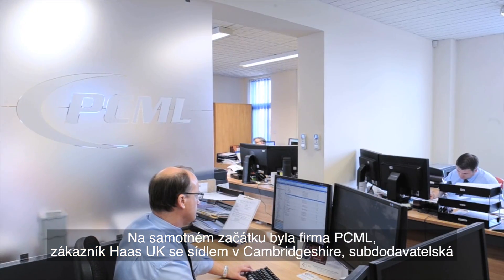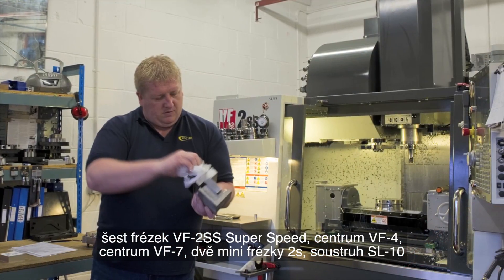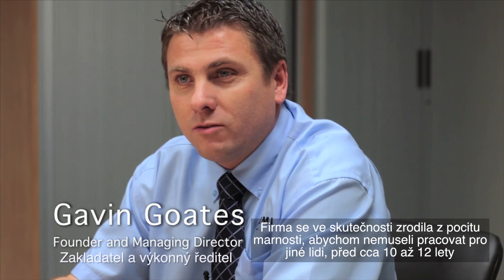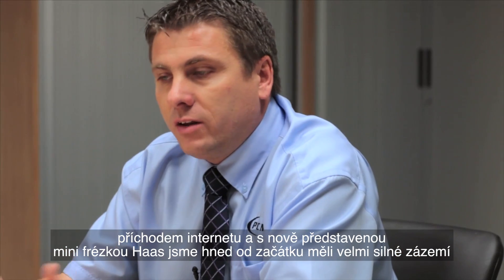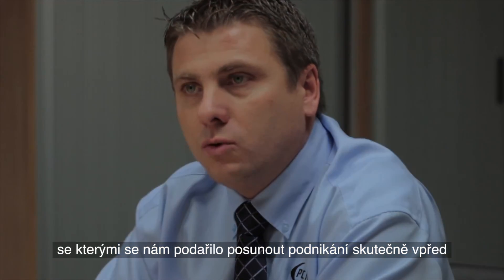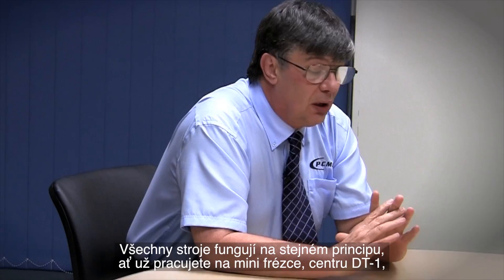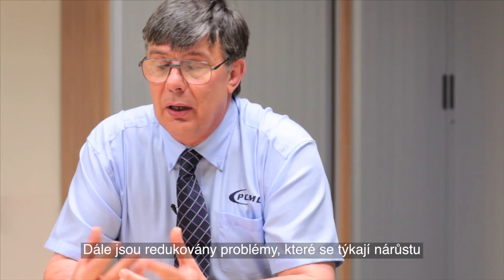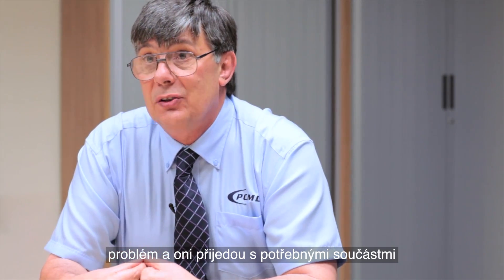(CZ)Haas a PCML -- Produkce hvězd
Na samotném začátku byla firma PCML, zákazník Haas UK se sídlem v Cambridgeshire, subdodavatelská obráběcí dílna nabízející omezené služby pouze několika, většinou místním, zákazníkům. Dnes manažeři popisují firmu jako smluvního výrobce složitých, přesných komponentů pro rostoucí odvětví technologicky vyspělé výroby, do kterého patří lékařská zařízení, inkoustové tiskárny a přírodní vědy. Firma PCML má impozantní portfolio strojů Haas, které zahrnuje 13 mini frézek, šest frézek VF-2SS Super Speed, centrum VF-4, centrum VF-7, dvě mini frézky 2s, soustruh SL-10 a centrum na vrtání/závitování DT-1, které je zatím posledním přírůstkem.